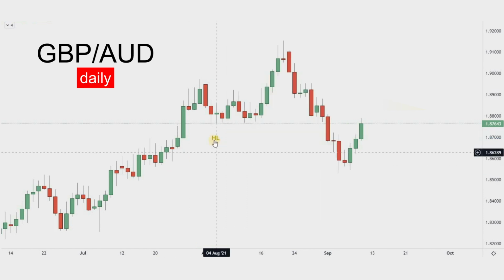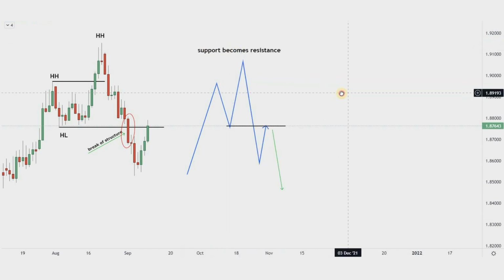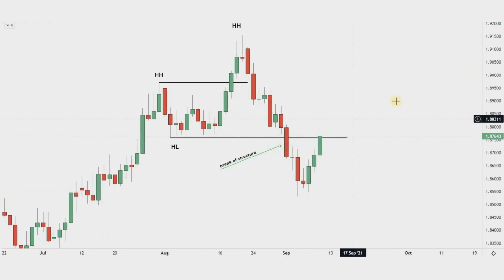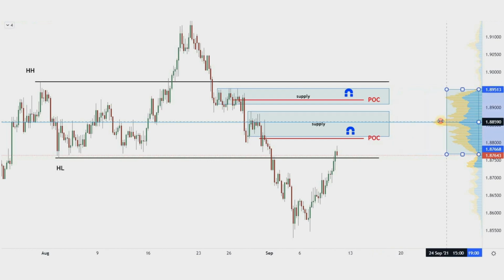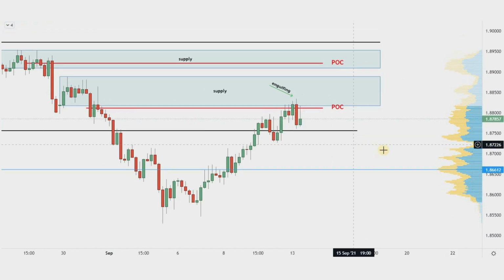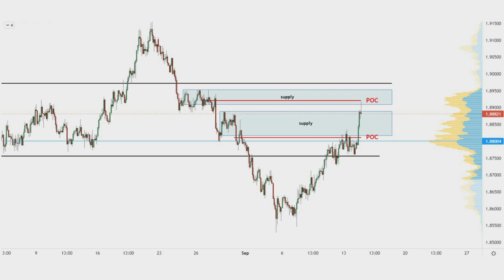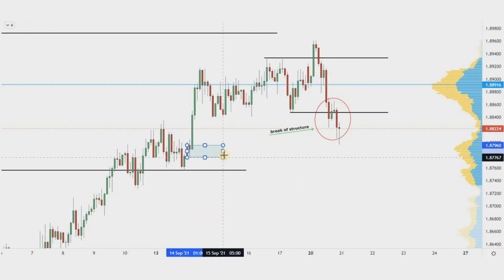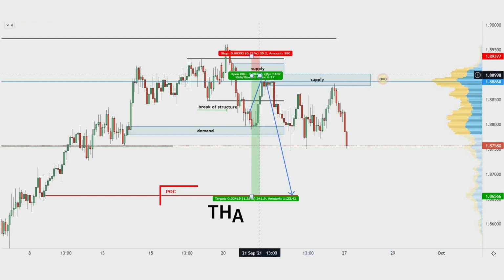Market Structure + Supply & Demand in Forex